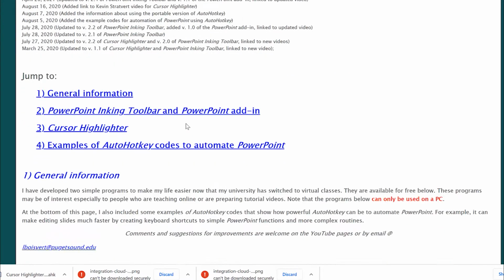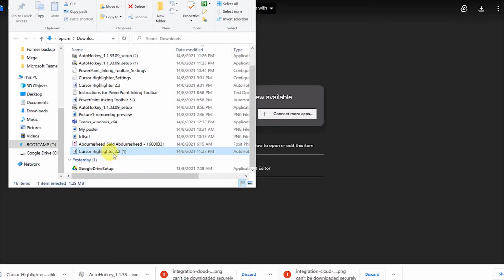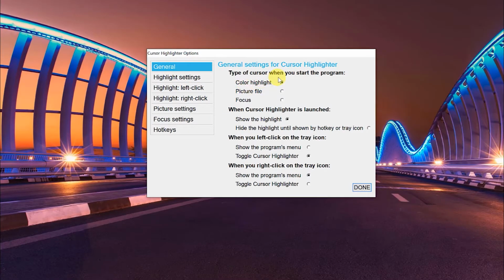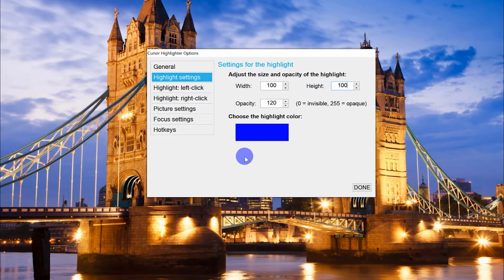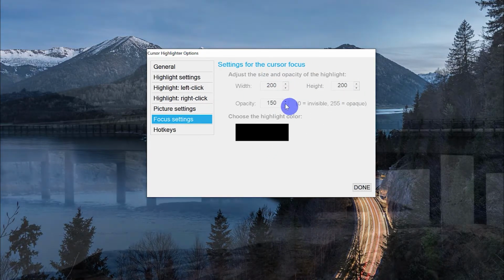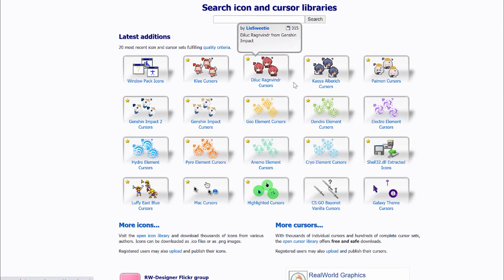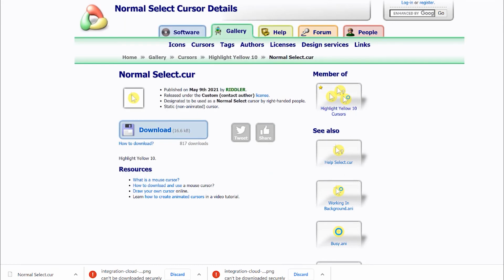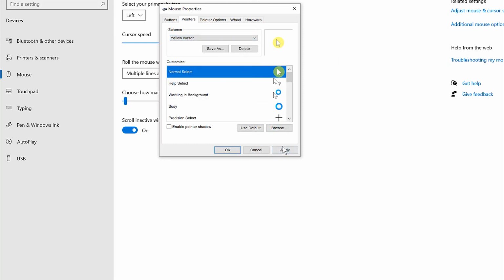How to Highlight Mouse Pointer Windows 10 [A step-by-step Tutorial]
In this step-by-step tutorial video, learn how to highlight your mouse cursor to make it easier for your audience to follow your mouse movements and clicks. The two options that I feature in this video are entirely free. Highlighting your mouse pointer is especially valuable during presentations, demos, remote teaching, and screen recording. Follow along to find out how to make this work on Windows 7, 8, and 10. In the end, I also show you how to turn on mouse highlighting within OBS or Open Broadcaster Software. Quick links to resources called out in the video:
- Cursor editor and Gallery of user-created cursors that you can load into Windows